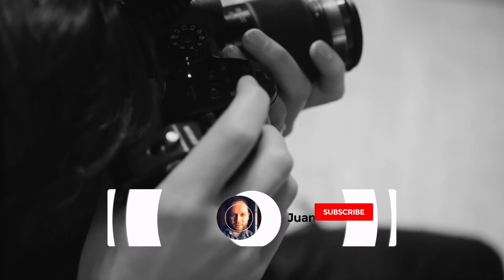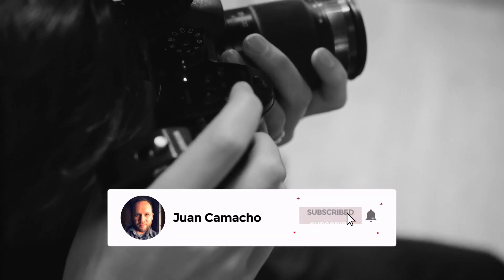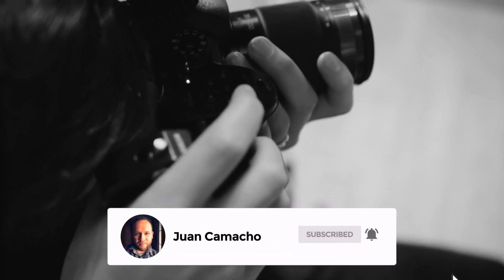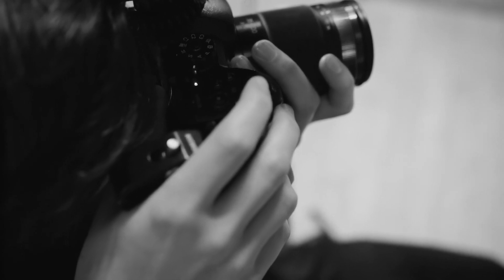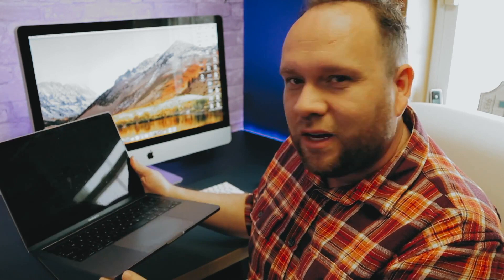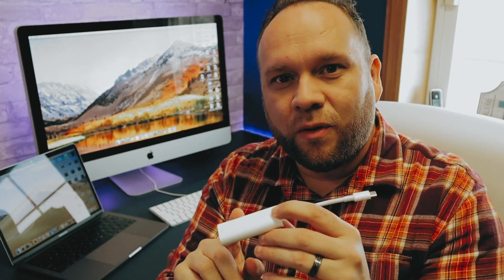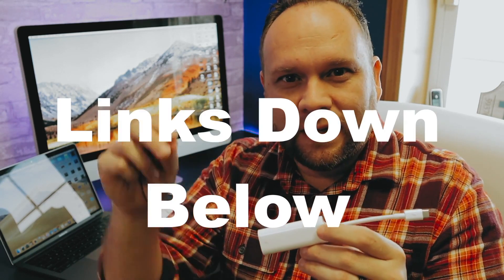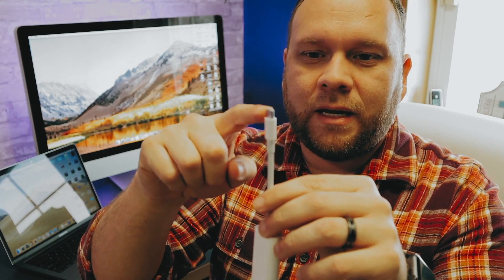How to Turn Your iMac into an External Monitor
How to Turn Your iMac into an External Monitor. Use these easy steps to get a bigger screen. Below are the cables you need to do this...

Get a Thunderbolt 3 to Thunderbolt 2 Adapter Here:
(Amazon USA Store)
(Amazon Outside of the USA)

Get an Apple Thunderbolt Cable Here:
(Amazon USA Store)

Be Creative!